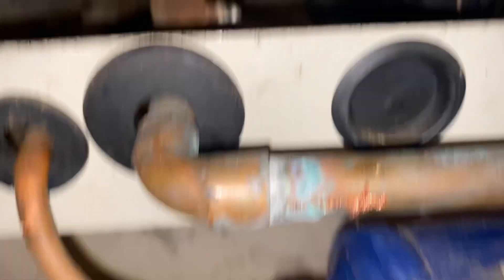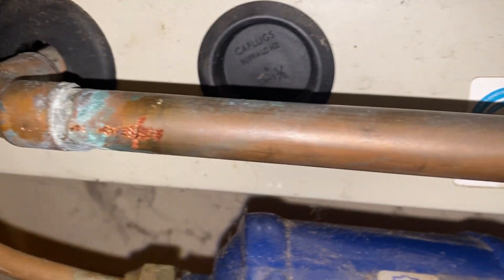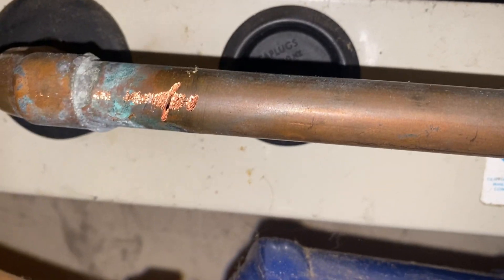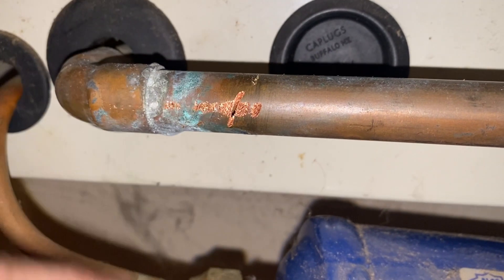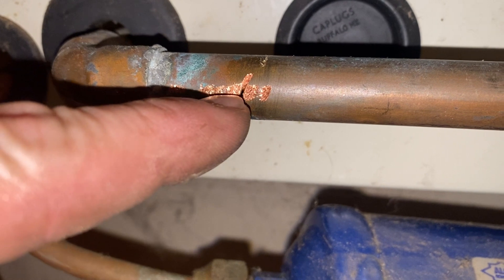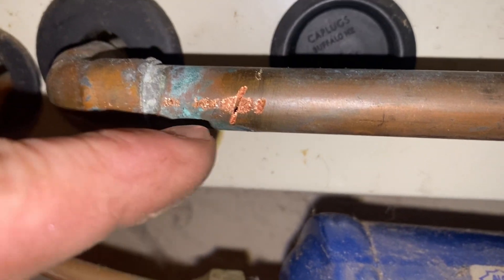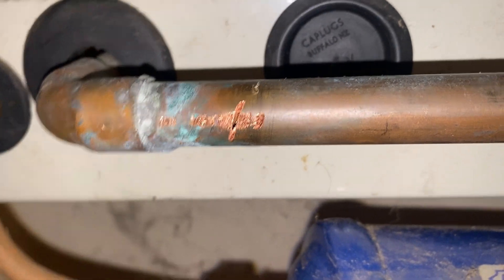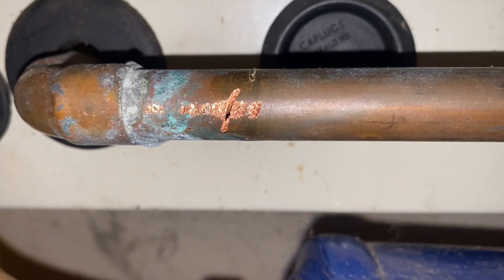Interesting AC Freon Leak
I am on a job and find an interesting refrigerant/ freon leak. Something has been poking the ac refrigerant line. Not sure yet looks like something bit up the refrigerant line set. tearing a hole in it. which caused all the r22 freon to leak out.